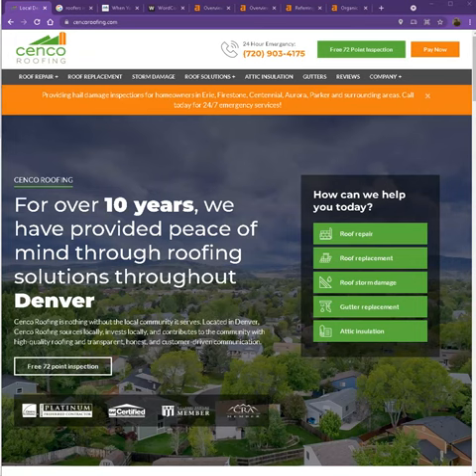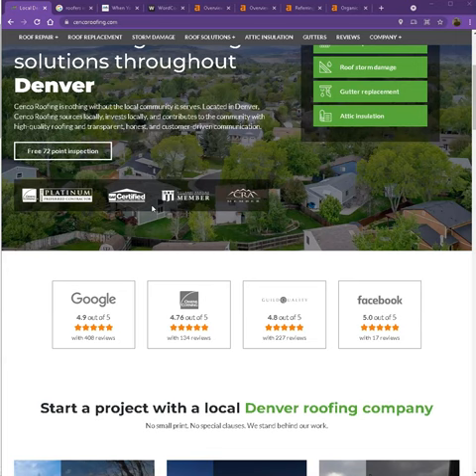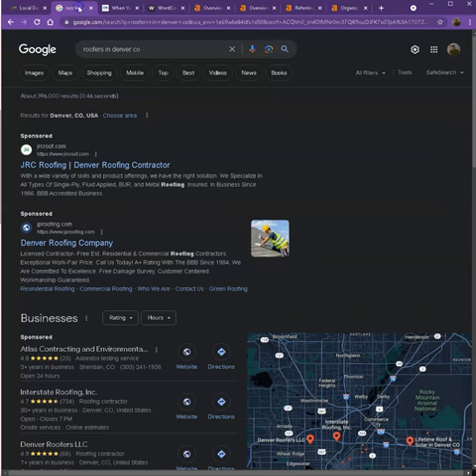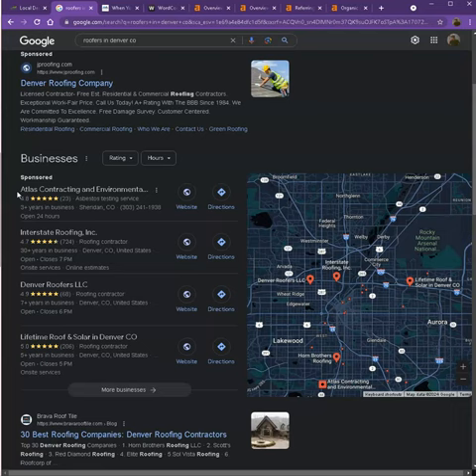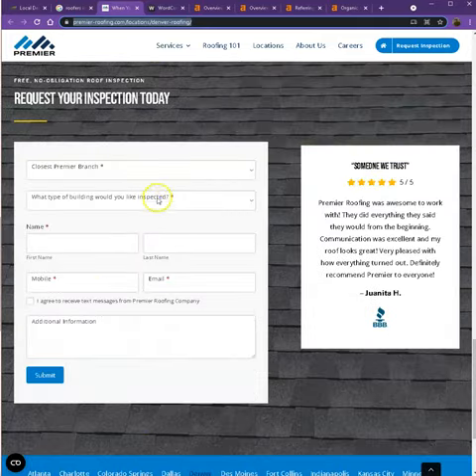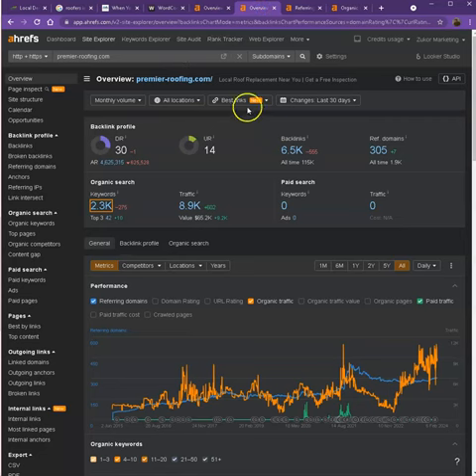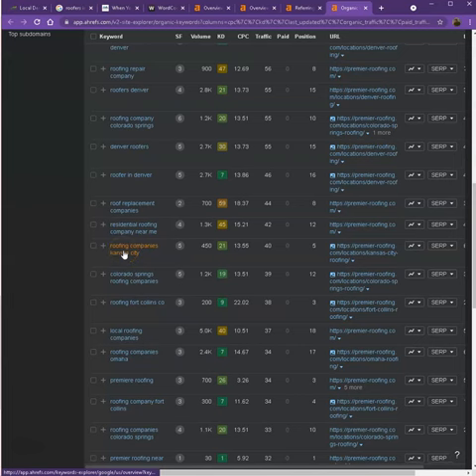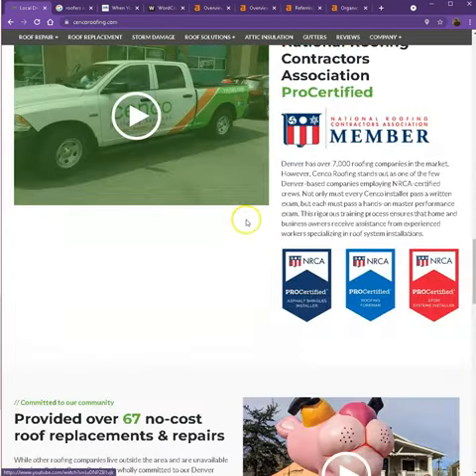Website Analysis Video for Cenco Roofing